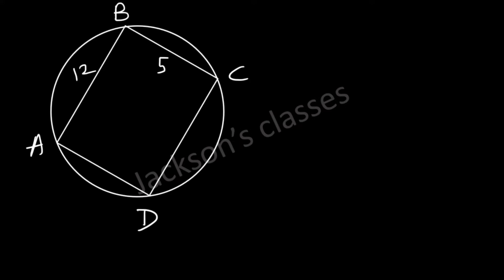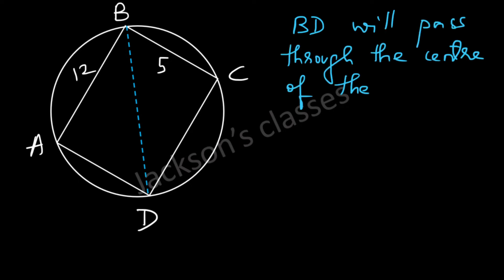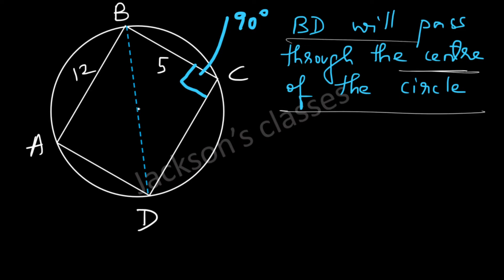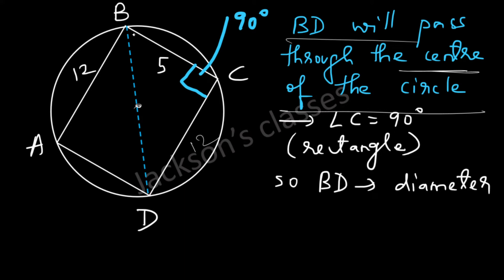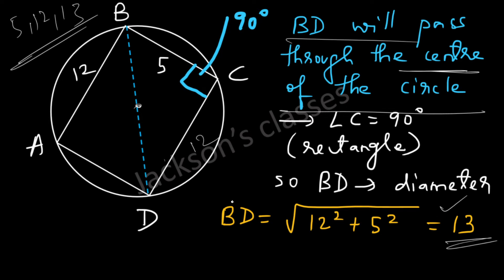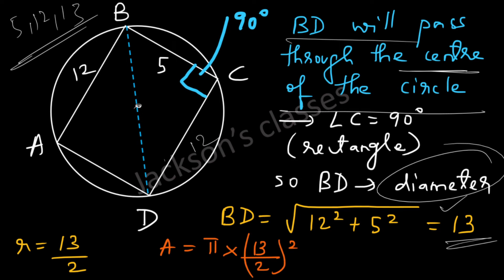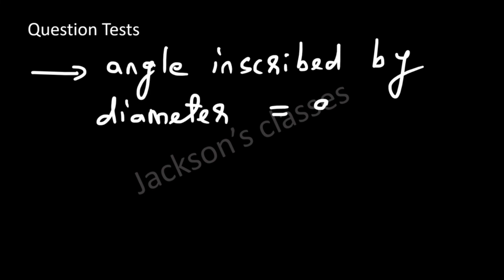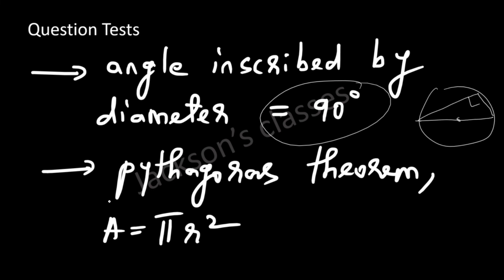Q100 GMAT Official Guide 2022 Problem Solving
To buy GMAT official Guide 2022
(You will find the same Questions in previous versions of GMAT Official Guide also)